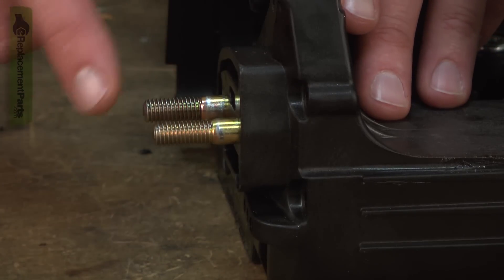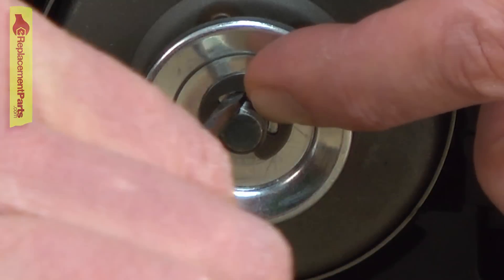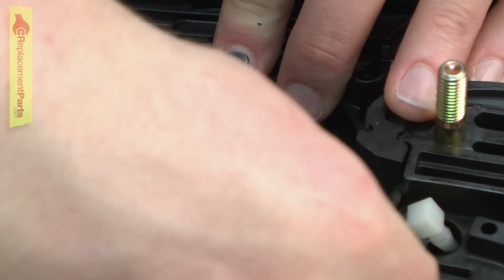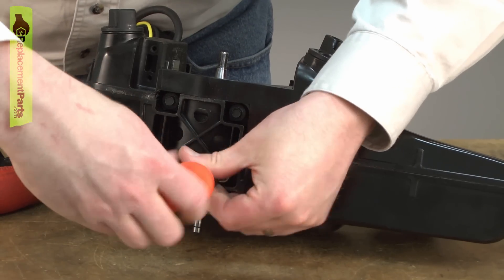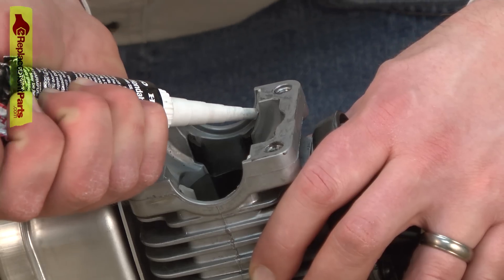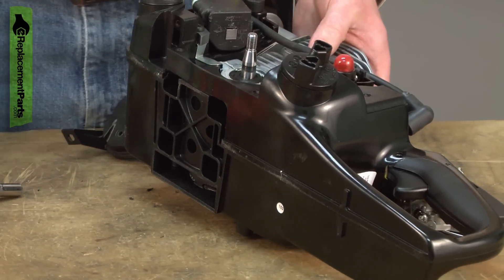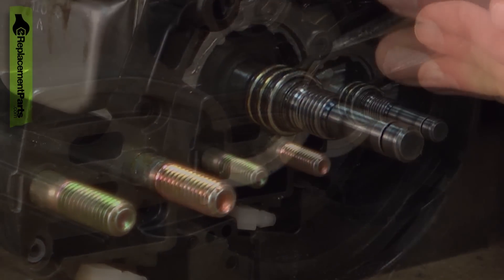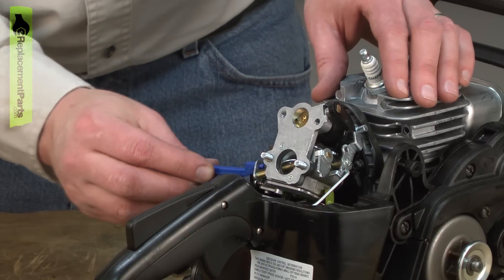Chainsaw Repair - Replacing the Bar Bolts (Poulan Part # 530016133)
Click here for more information on this part, installation instructions and more.

This particular bar bolt is specific to Poulan manufactured brands, including Poulan and Husqvarna. To find a bar bolt specific to your model, visit eReplacementParts.com.

If your chainsaw is showing any of these symptoms; replacing the bar bolts could solve your problem:

1) Cannot tighten the bar nuts
2) Cannot secure the clutch cover (chain cover)
3) Unable to tighten the guide bar
4) Bar bolts spinning (or loose) in housing
5) Threads stripped on guide bar bolts

Tools used for this repair/replacement:

1) Wrench set
2) Ratchet/socket set
3) Flat-blade screwdriver
4) Small screwdriver
5) Torx drivers
6) Phillip’s screwdriver
7) Long-nosed pliers
8) Adjustable pliers
9) Clutch removal tool (optional)
10)  Impact driver (optional)
11)  Hammer
12)  Plastic mallet
13)  Ignition gapping gauge
14)  Gasket scraper or razor
15)  Liquid gasket
16)  Two-cycle engine oil